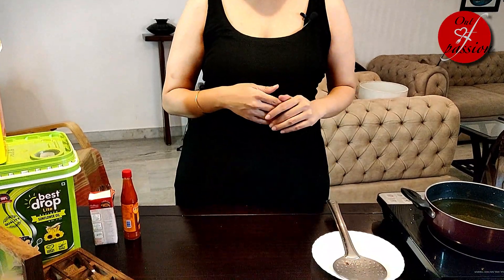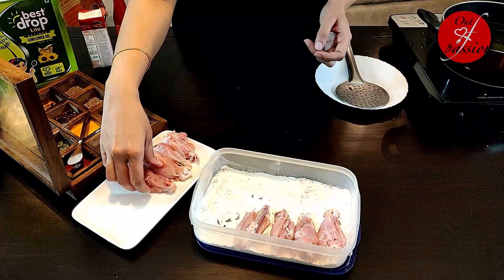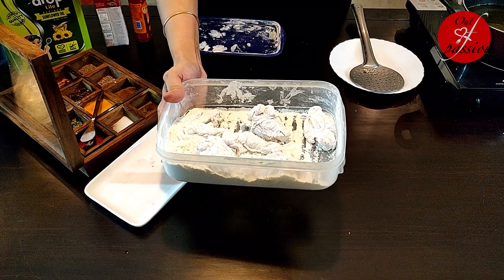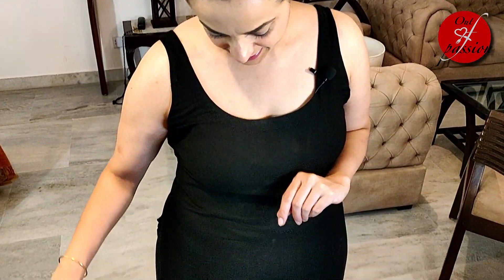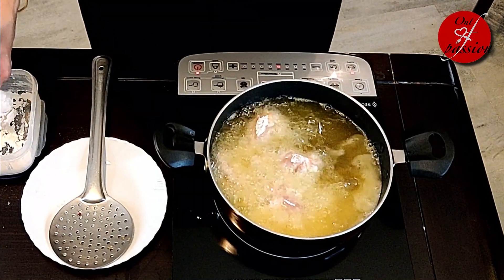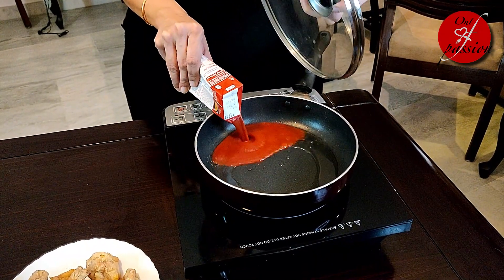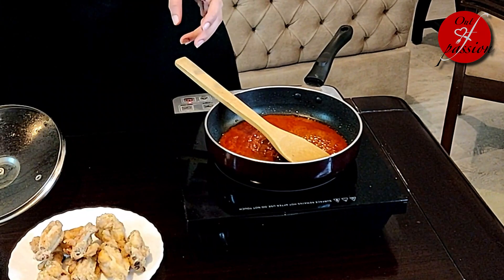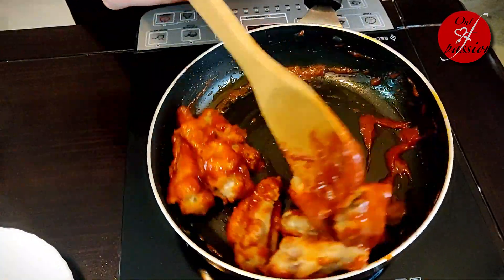The Best Louisiana Hot Sauce Chicken Wings Recipe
Louisiana Hot Sauce Chicken Wings

This is a very simple recipe, where chicken wings are fried and then tossed in a tangy and spicy sauce. It is a very popular chicken snack across the globe.  Make these for you and your family or for your friends over the weekend. You can never go wrong with these wings…

Ingredients
500 gms Chicken wings
½ cup plain flour
½ cup cornflour
Salt to taste
2 tsp chili powder (optional)
3-4 tbsp Hot sauce( Tobascco)
½ cup Tomato puree

Method
1.       Combine the plain flour, cornflour and salt in a mixing bowl.
2.       Dry coat wings in flour and cornflour mix and keep aside.
3.       Deep fry the wings until they are cooked or bake them in a preheated oven for about 30 mins.
4.       Take a saucepan and heat some oil.
5.        Add tomato puree and sauté for about 2 minutes.
6.       Season it with salt and hot sauce.
7.       Check the heat level in the sauce, you can add more hot sauce or chili powder. Wings sauce is ready.
8.       In a hot wok, toss chicken wings with the prepared sauce. You can add the desired quantity of sauce, depending on the heat level you like.
9.       Wings are ready to be served. Serve them with cheese dip or ranch.